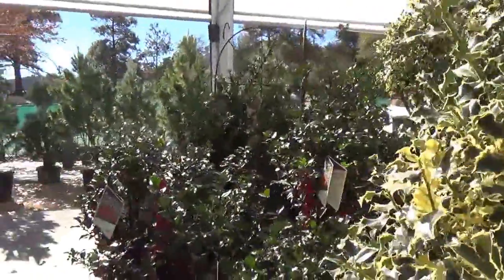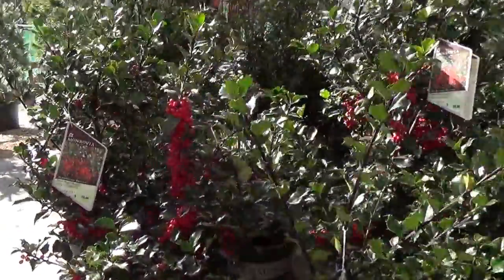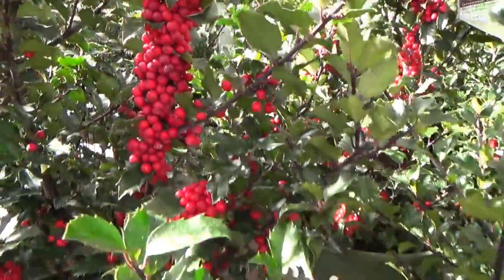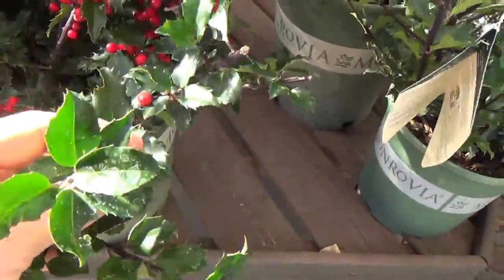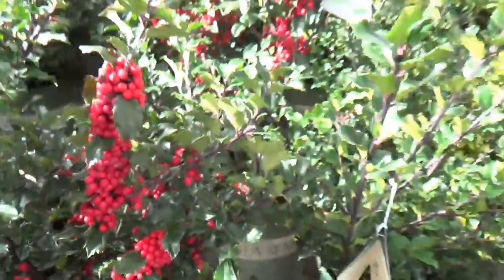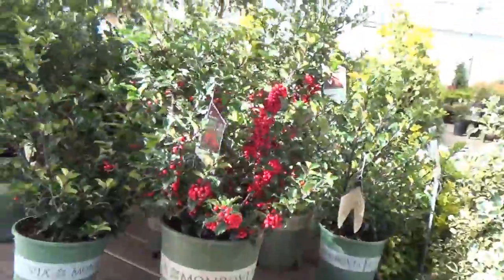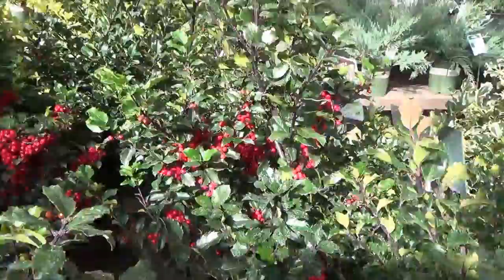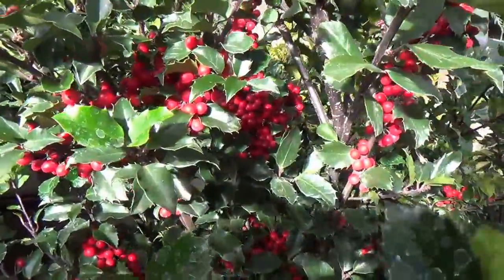Magic Berry Holly as Holiday Cheer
No pollinator is needed to enjoy the spectacular berries of this Holly. Its foliage makes a perfect backdrop for light-colored plants. Plant as single specimen (gorgeous under snowfall) or line it up for a reliably dense hedge. Use to soften unsightly corners of fences or buildings, or plant at the back of shrub and perennial borders for reliable year-round foliage. Leave unsheared to attain full height and width for screens or to disguise utilities.  Ilex x meserveae